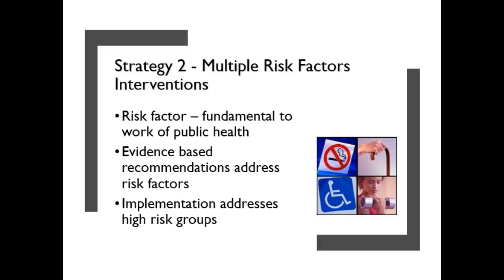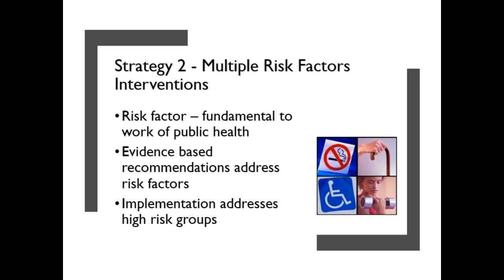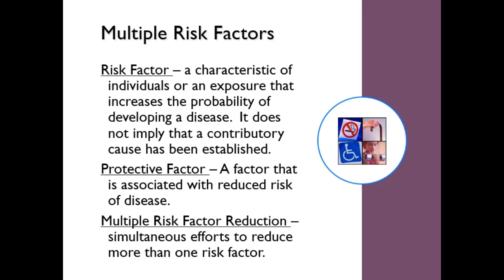7.30 - Multiple Risk Factors